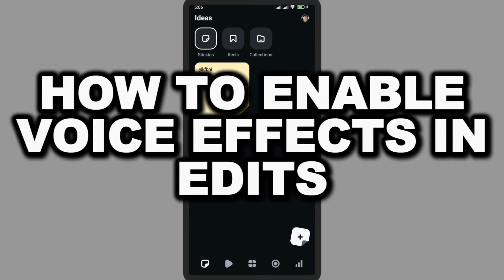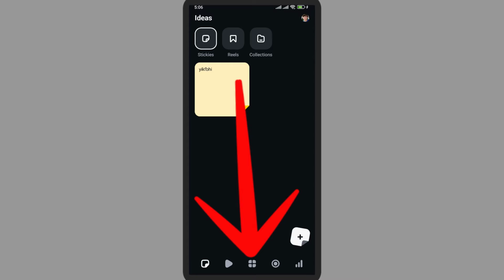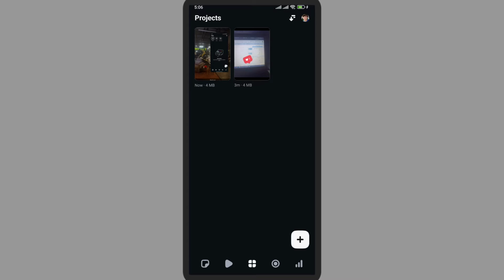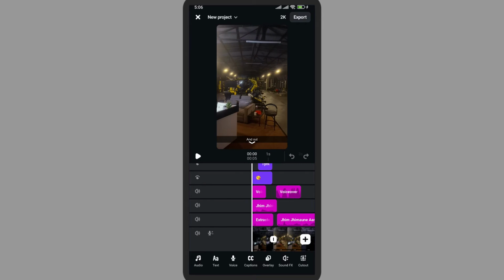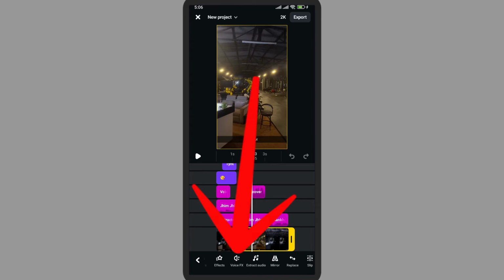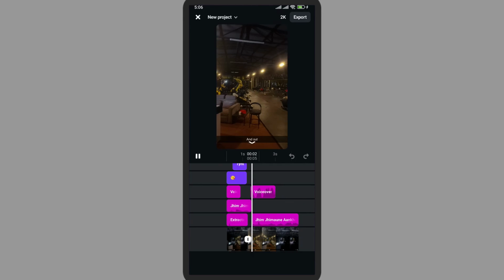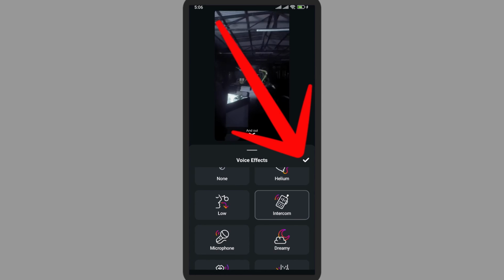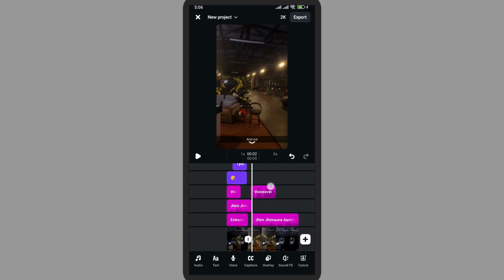How to Enable Voice Effects in Edits 2025?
Want to make your videos more fun and engaging? In this quick tutorial, you'll learn how to enable voice effects in the Edits app step-by-step. Whether you're looking to add funny voice filters, modify your pitch, or apply cool audio transformations, this guide will show you exactly how to activate and use the voice effects feature.

Great for reels, vlogs, memes, or creative storytelling — voice effects can add personality and humor to your content. Let’s make your videos stand out!